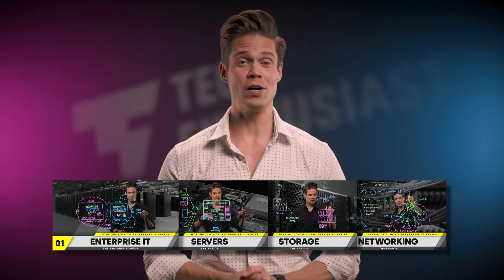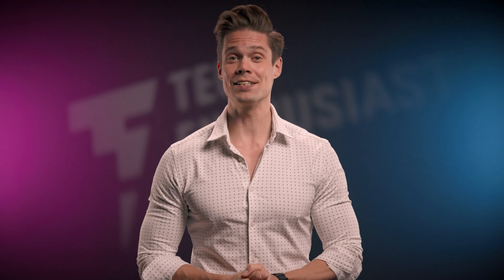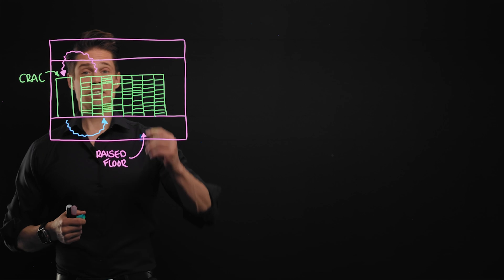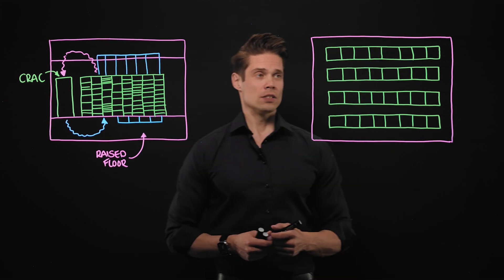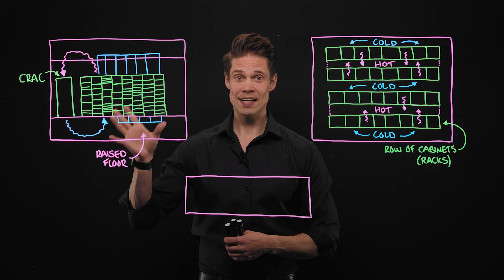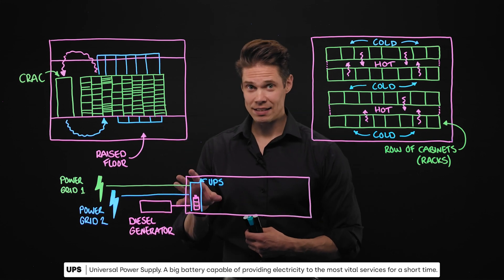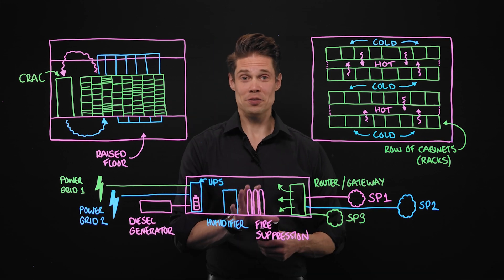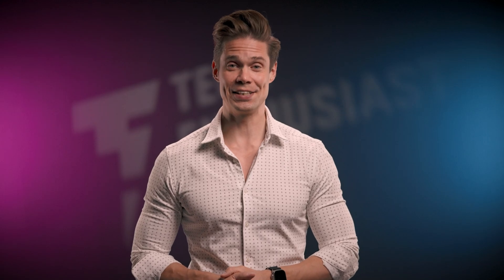What is a Data Center? | Episode 05 - Introduction to Enterprise IT series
Everything in Enterprise IT is related to data centers: cloud is a collection of data centers, enterprises have their private data centers, AI is trained in data centers, even edge computing utilizes data centers for ultimate computing power and storage capacity. But how do data centers look like, what do they consist of? That’s what we’ll talk about today!

This video is a cut-down version of the full course module on our online course "Introduction to Enterprise IT".

💥 SIGN UP FOR THE FULL COURSE: "Introduction to Enterprise IT" 💥

🤓 Introduction to Enterprise IT series